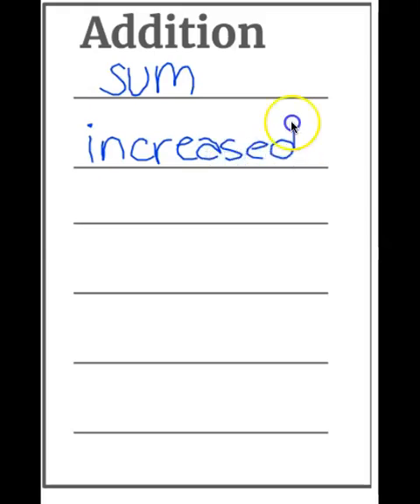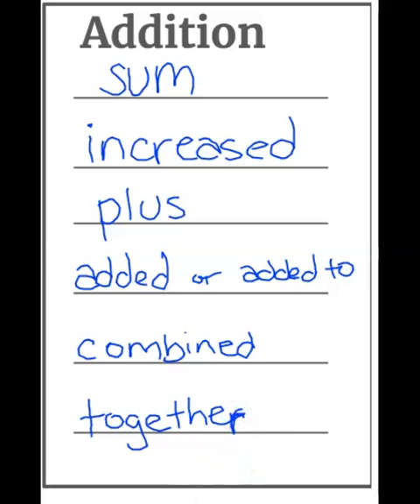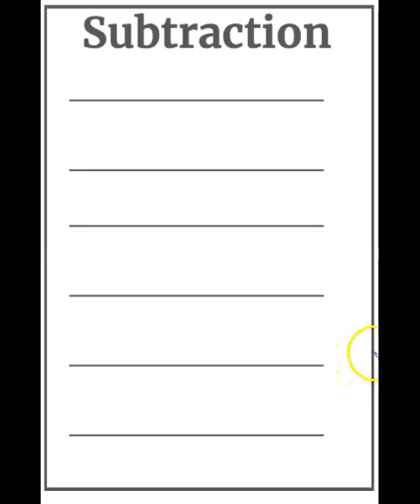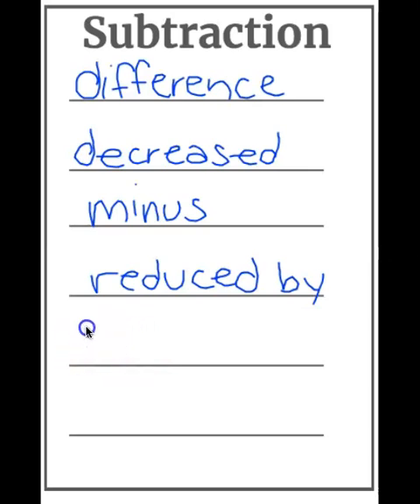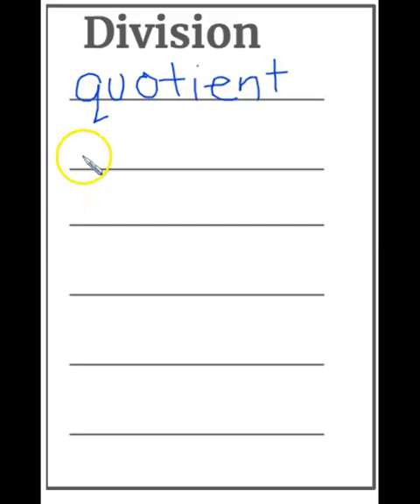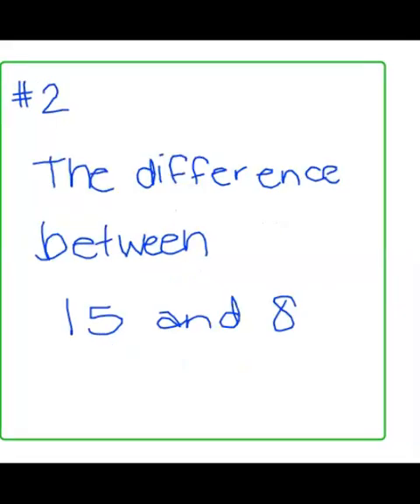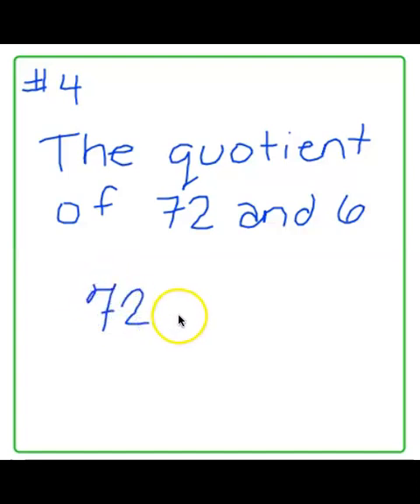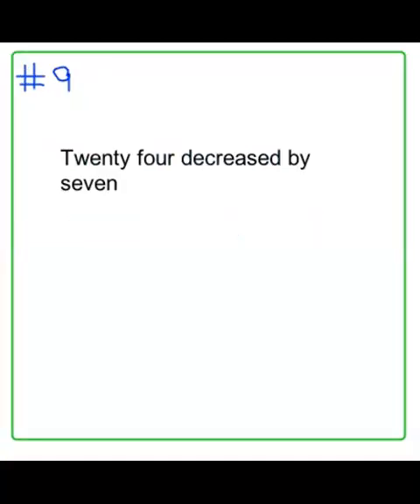Math 5.OA.2.1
Writing numerical expressions.